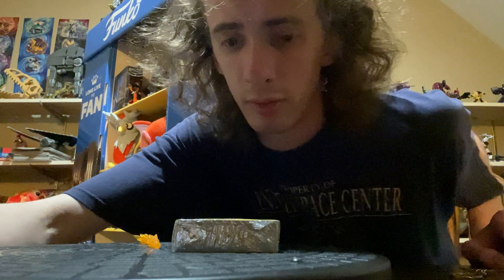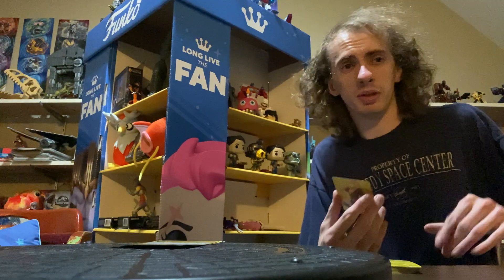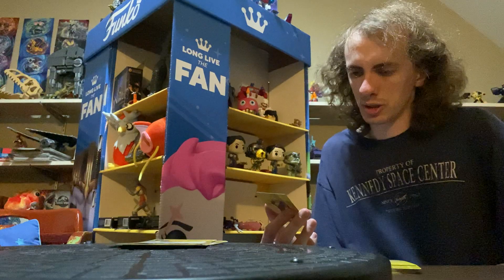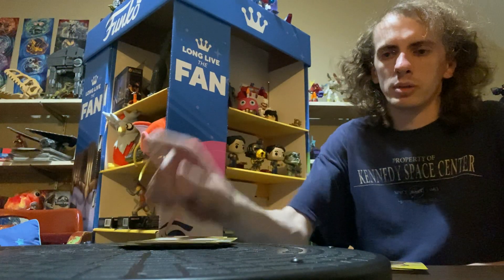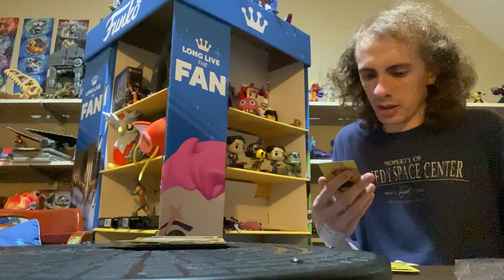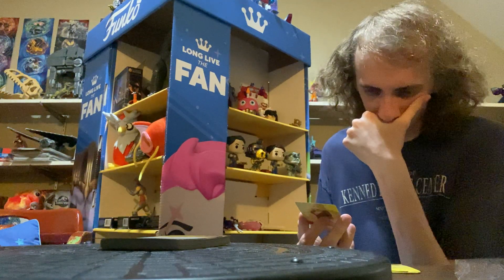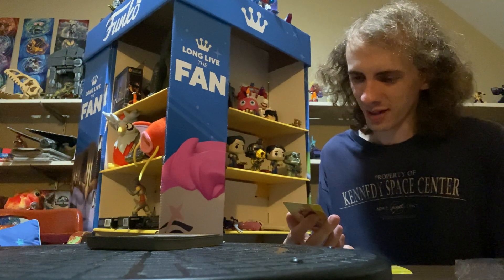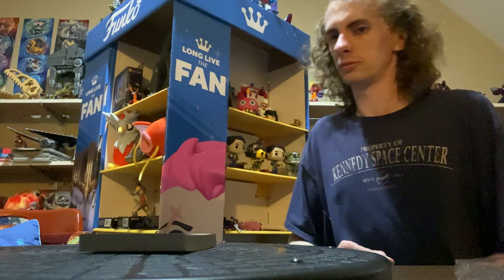RWBY Combat Ready | Part 4 | Yang Xaio Long Cards!